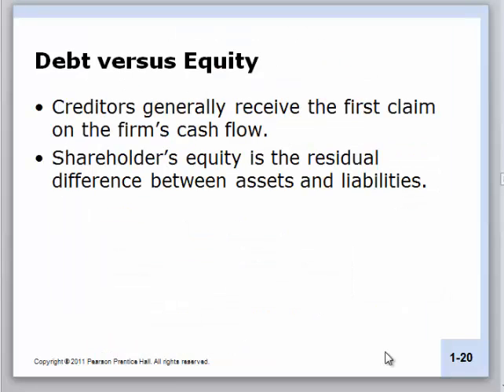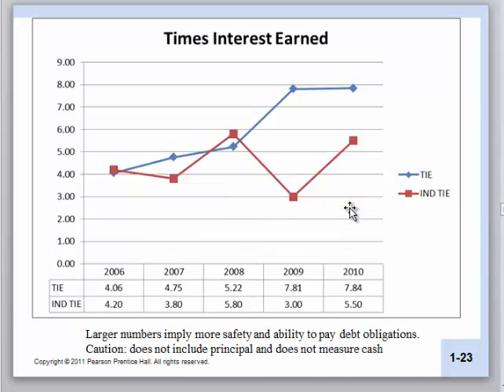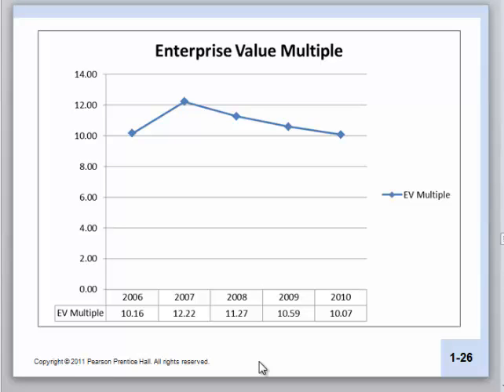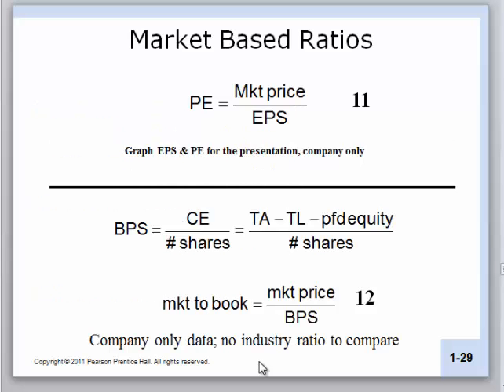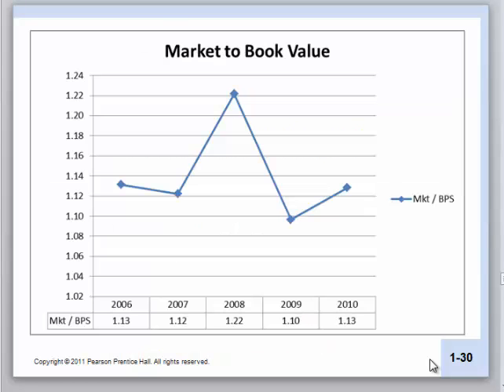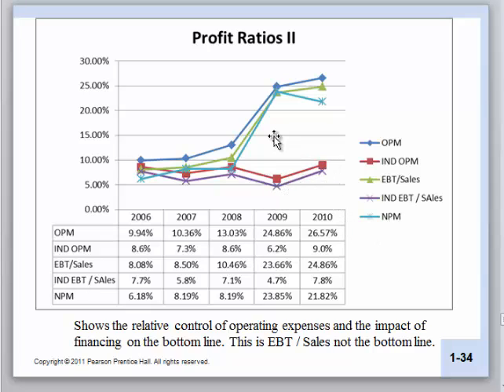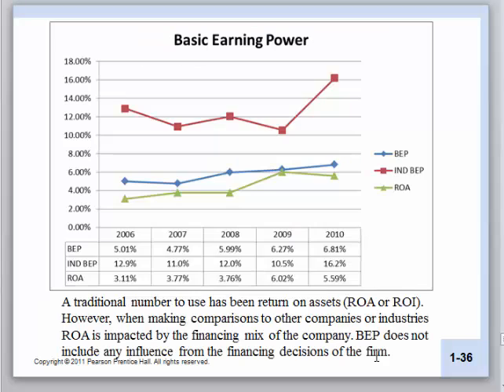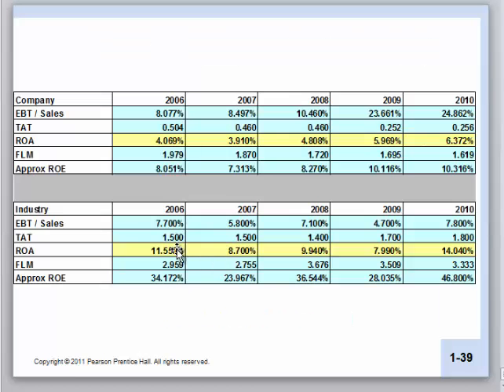TMCFIN630 Ch02 financial analysis pt2